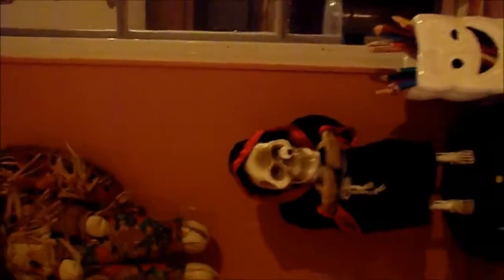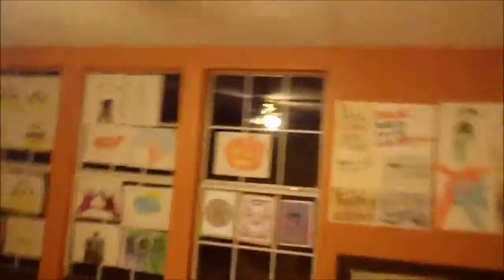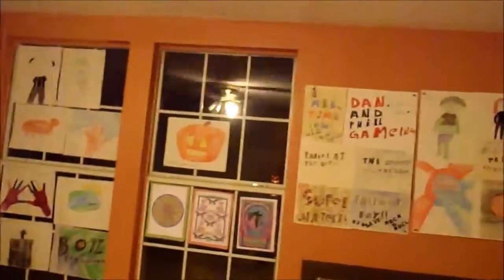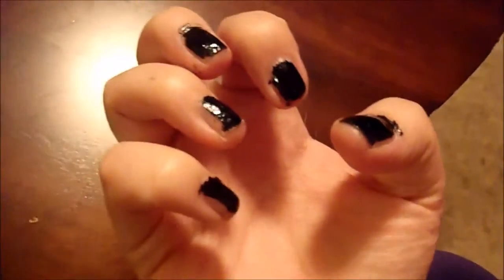pumkins and ghosts and demons oh my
spoopy stuffs